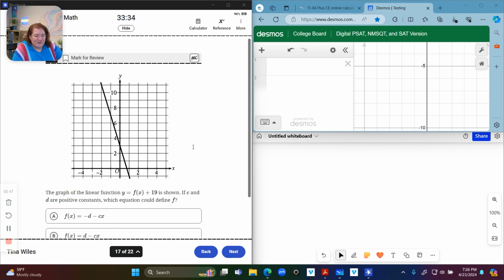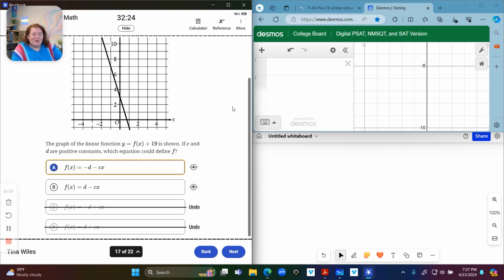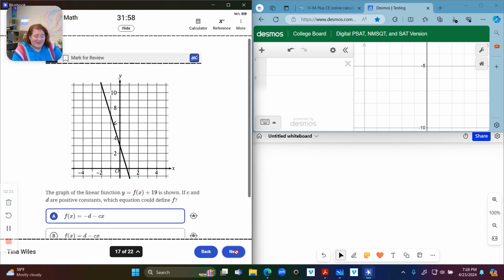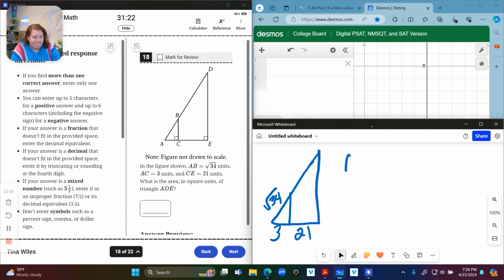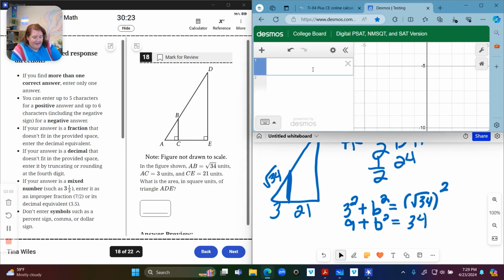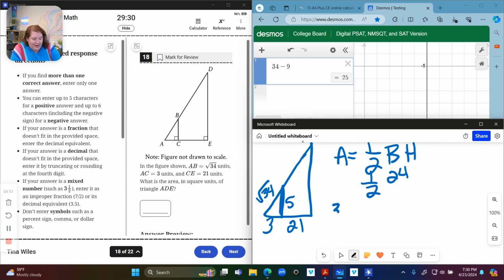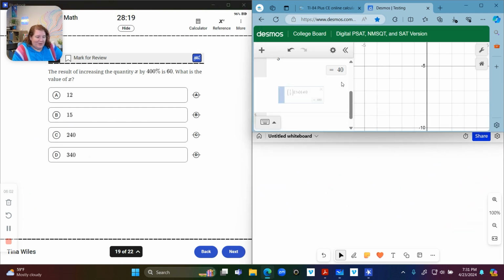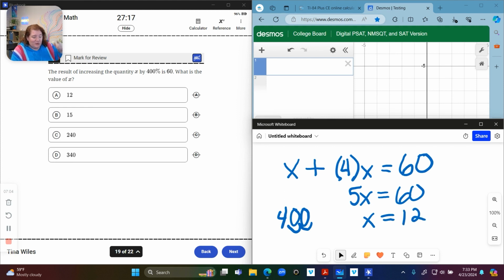SAT MATH ONLINE BOOTCAMP | BLUEBOOK TEST 5 MODULE 2 (17-19) HARD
Welcome to My2tor's SAT Math Online Bootcamp with Tina! Dive into this detailed session where we tackle the harder problems from Blue Book Test 5, Module 2. If you've mastered Module 1, this set of challenges is the next step up. I'll walk you through each problem step-by-step, providing clear explanations and strategies to help you understand and solve these tough SAT math problems.

🕒 Timestamps:
00:00 - Introduction & Overview of Module 2
00:27 - Tips for Tackling Harder Problems
01:07 - Problem 17: Analyzing Functions and Graph Shifts
03:18 - Problem 18: Geometry and Area Calculations
05:22 - Advanced Proportion and Pythagorean Theorem Applications
07:15 - Problem 19: Understanding Percent Increase Calculations

🏫 What you'll learn:
Advanced techniques for solving complex geometry problems including area calculations and proportions.
How to interpret and solve function-based problems with variable shifts.
Strategies for tackling algebraic expressions and their graphical representations.
Effective methods for calculating percent increases and understanding their implications in problem-solving contexts.